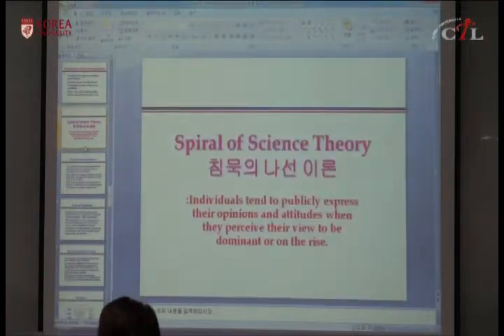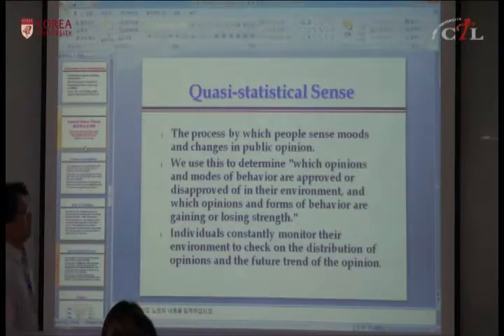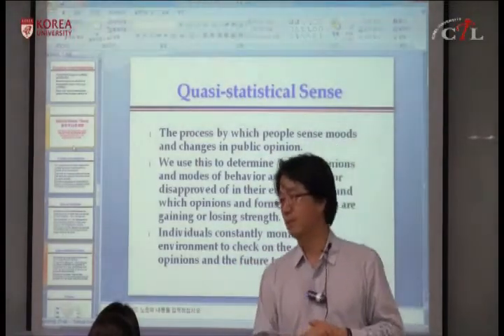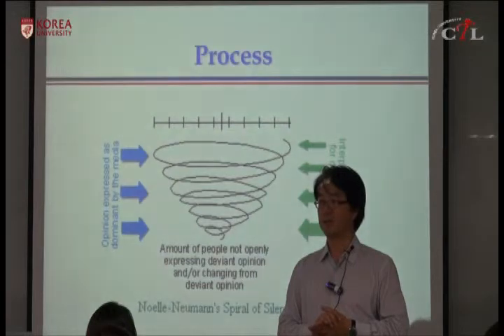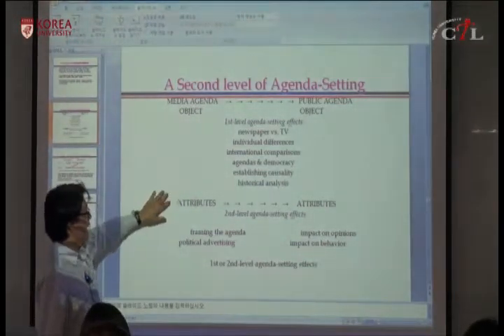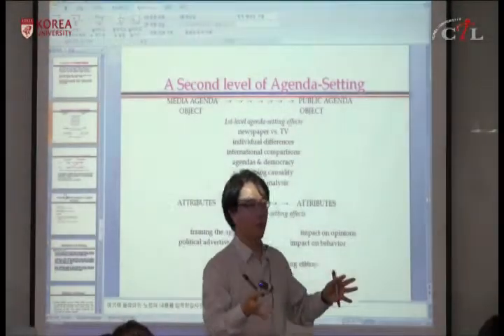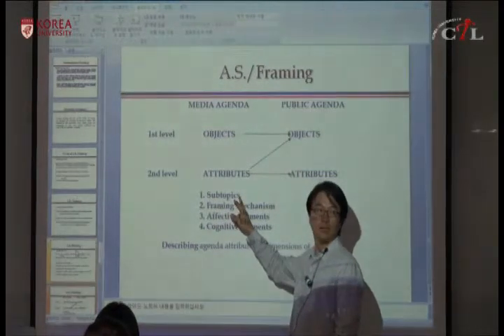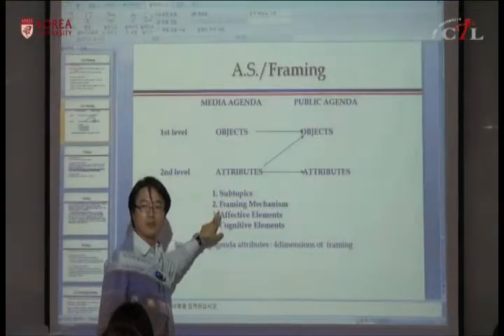[KUOCW] 김성태 미디어효과론(Theories of Media Effect)(120926)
The course is a theoretical and practical examination of the role of mass communication—particularly mass media—in modern society.  The course will focus on a series of important theoretical issues with respect to politics and recent Internet and their impacts.